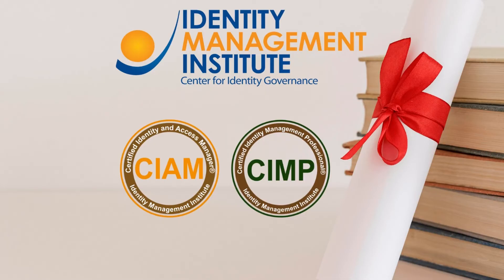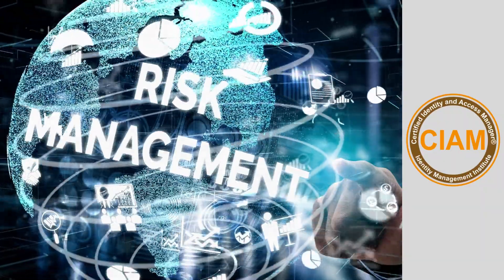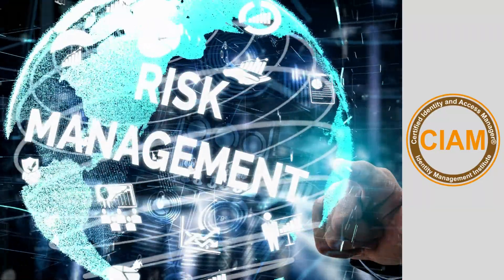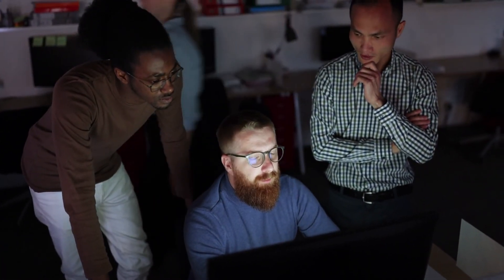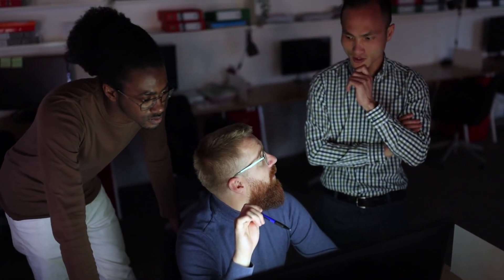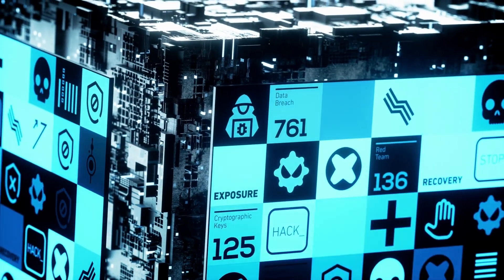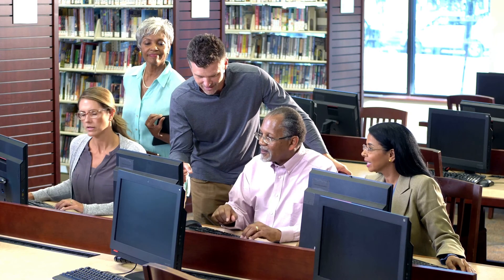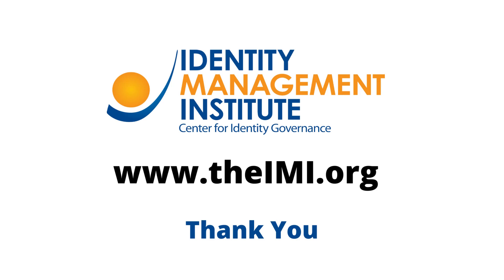CIAM and CIMP Identity Management Certifications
Identity and access management plays a crucial role in helping organizations onboard users, manage their access to systems and data, and prevent security breaches. Identity and access management certifications are vital for professionals and job seekers who are looking to gain new knowledge, validate their skills, seek rewarding careers, and network with peers.  CIAM and CIMP certifications are among the top IAM certifications offered by Identity Management Institute. This video explains their differences.